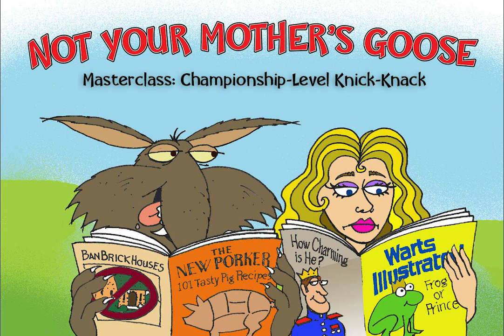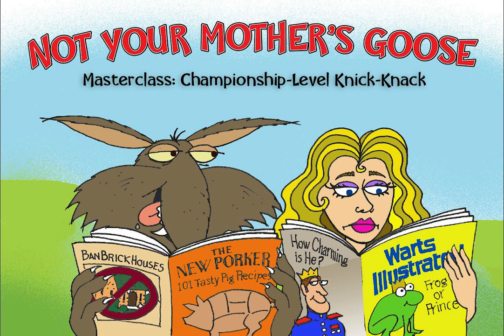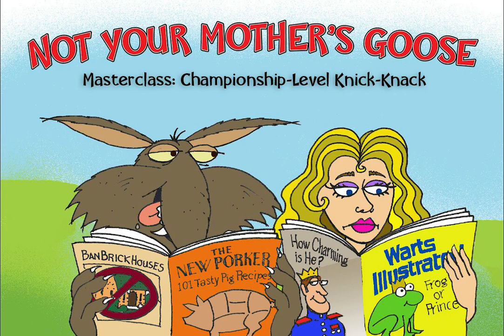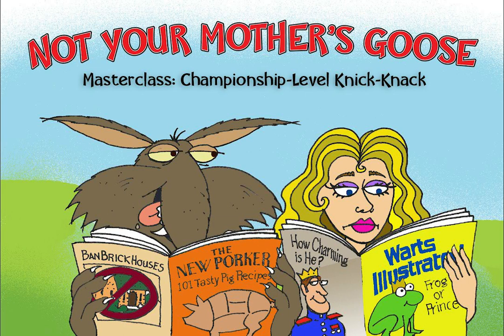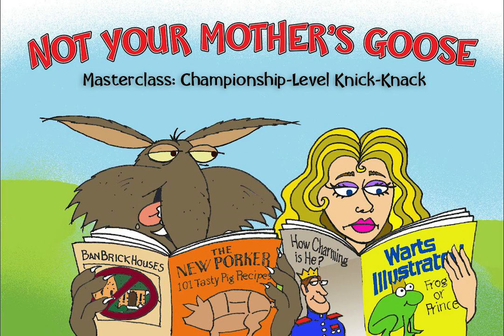Masterclass: "This Old Man" Teaches Knick-Knick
PARODY: Want to get better at playing Knick Knack? Learn from the best, "This Old Man." You'll be unleashing paddywhacks and giving the dog a bone in no time after completing this offering from Masterclass.